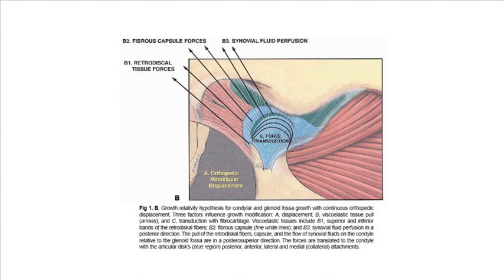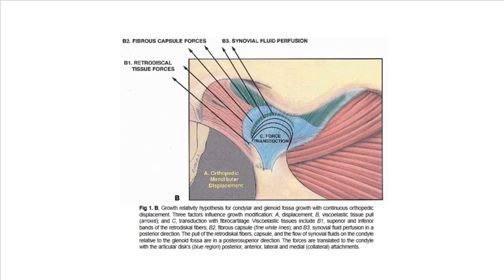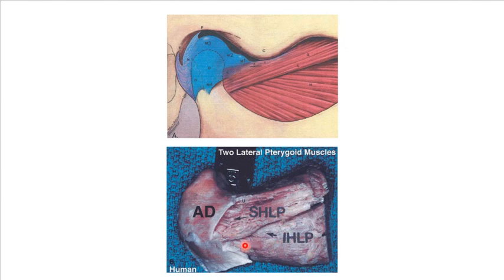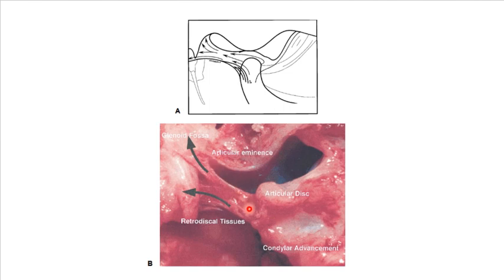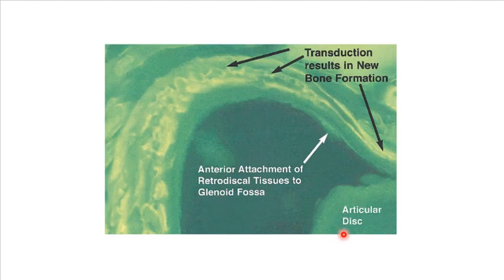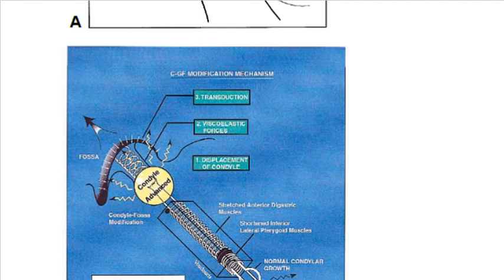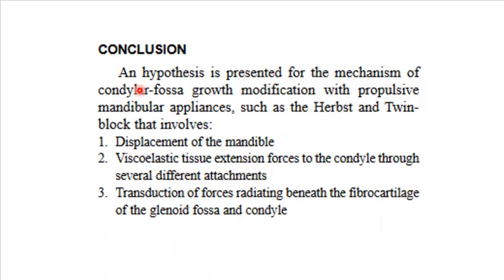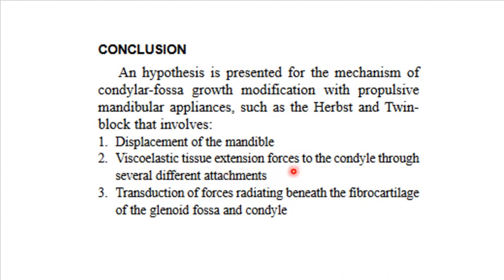Voudouris's Analogy of Light Bulb